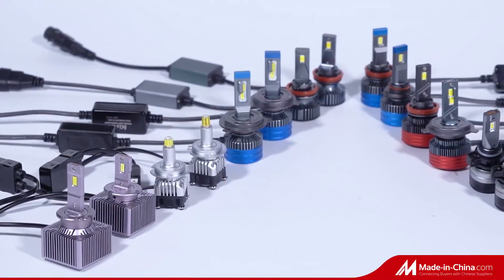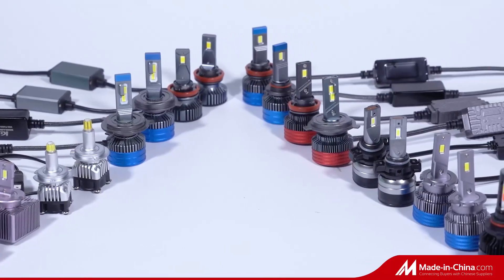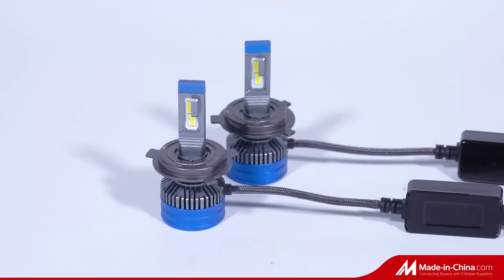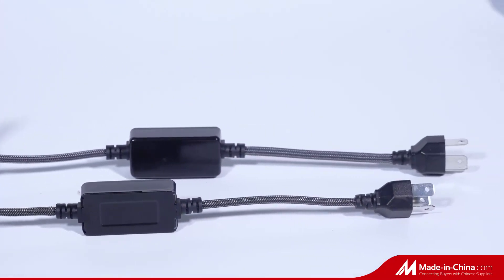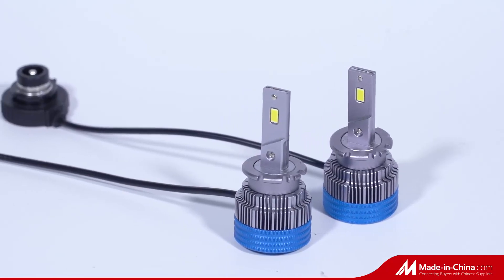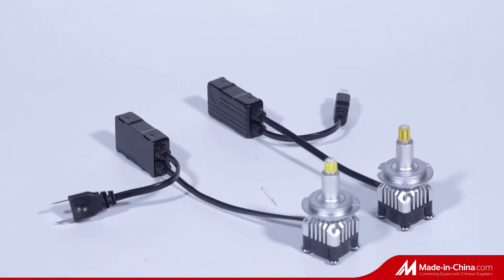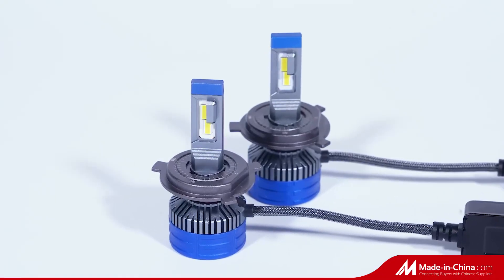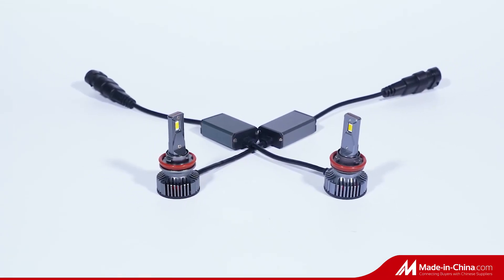Cross-Border Special for New Automotive LED Work Light 48W16 Light off-Road Vehicle Motorcycle Maint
Cross-Border Special for New Automotive LED Work Light 48W16 Light off-Road Vehicle Motorcycle Maintenance Engineering Auxiliary Spotlights, High Beams, One-Line 16 Light, learn more Model NO.: 18W, Car Make: All Car Bulb Sizes Available, Base: 18W, Voltage: 12V, Brand: Racingter. Tech, Resistance: Waterproof, Transport Package: Paper Carton Packing, Specification: 3200LM, Trademark: Racingter, Origin: China Mainland, HS Code: 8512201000, Production Capacity: 50000 PCS Per Day, After-sales Service: Take Pictures Dont Need to Ship Back, Warranty: 3 Years Warranty, Material: LED